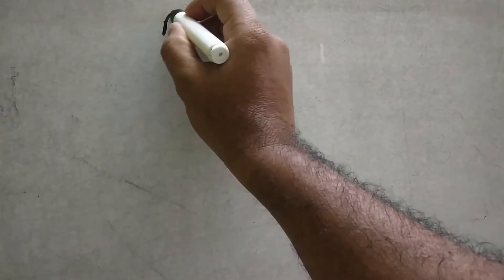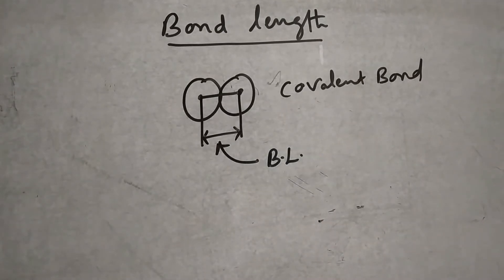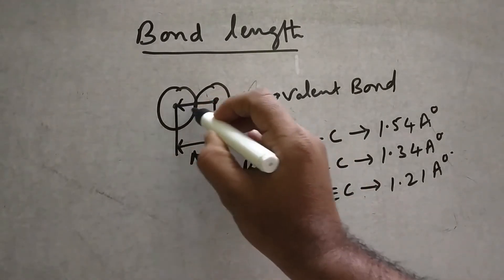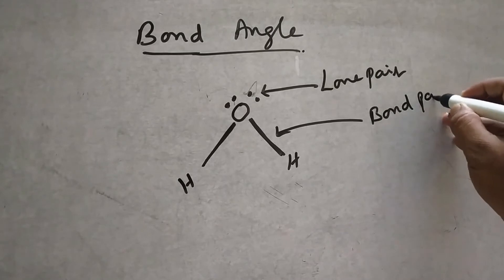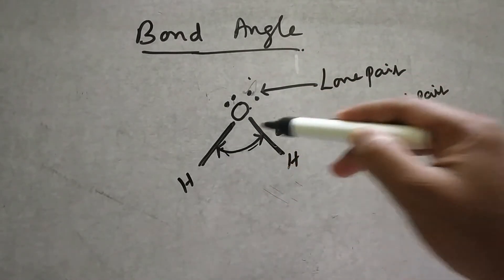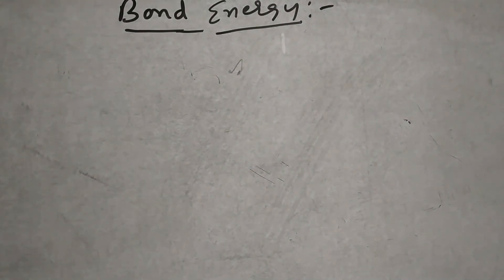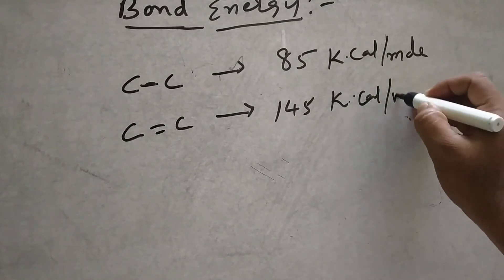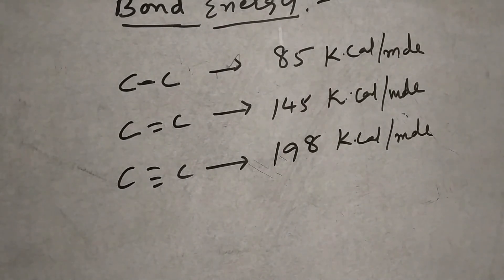IIT @ Chemical bonding - Bond Length , Bond Angle , Bond Energy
Bond Length , Bond Angle , Bond Energy